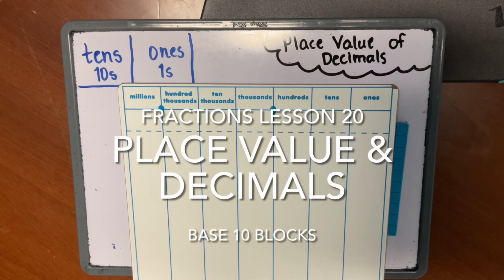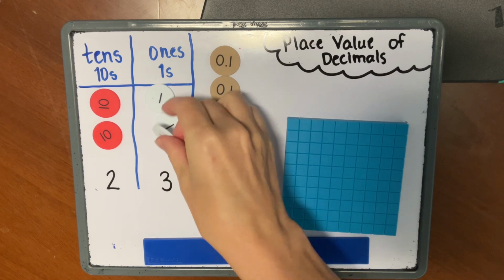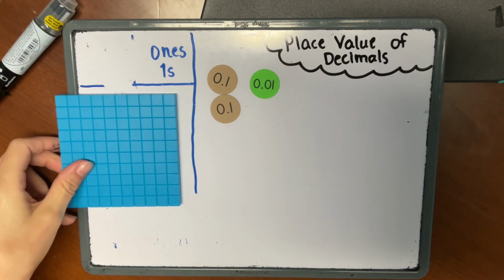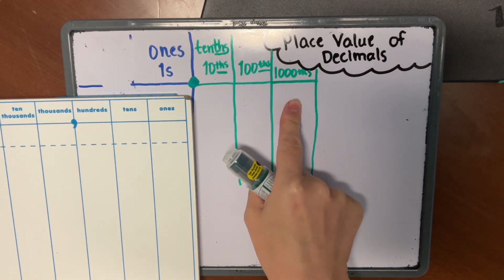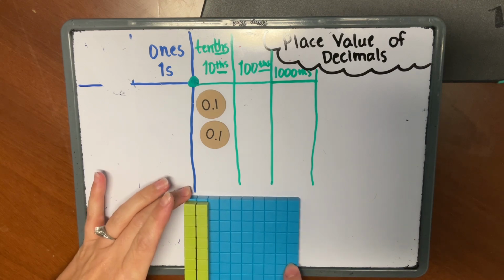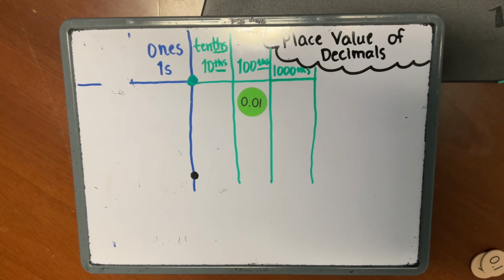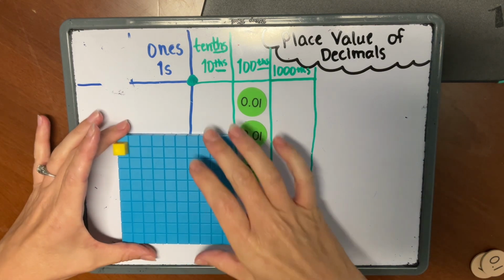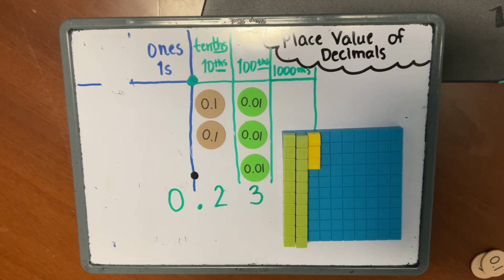Place Value and Decimals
Students make connections between place value understanding and decimals. (Lesson 20)
Math Tools Needed: Fraction Tiles & Base 10 Blocks